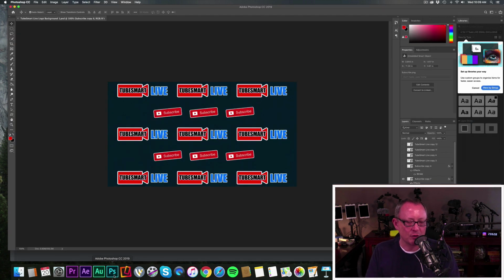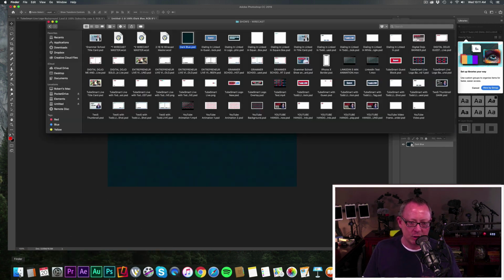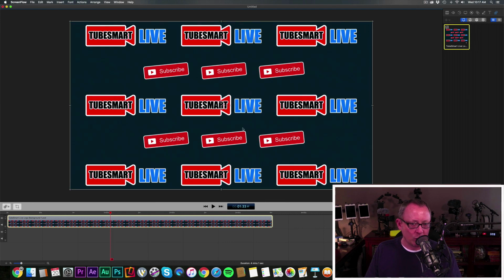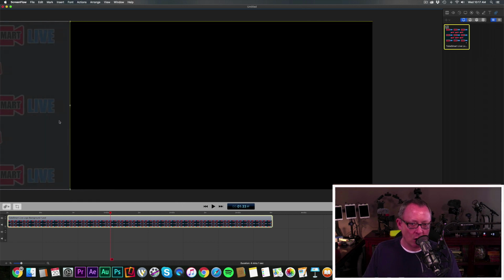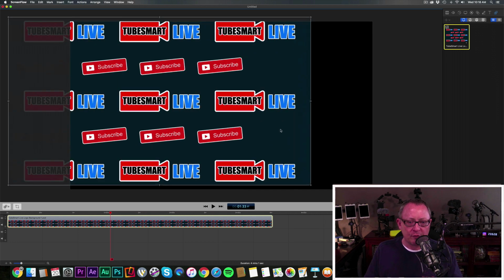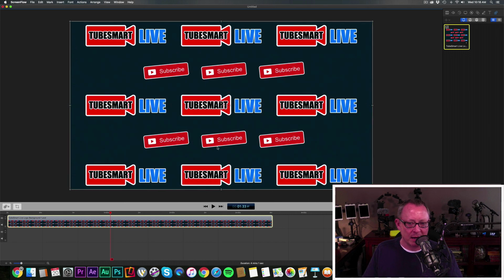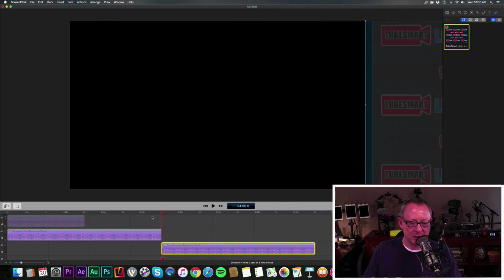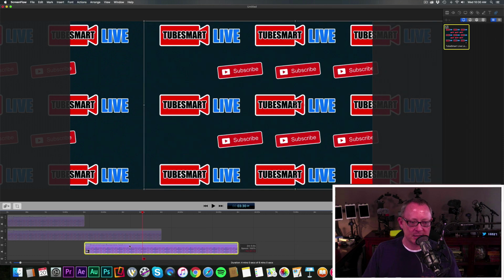How to Create an Animated Background for Your Live Videos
I recently taught myself how to create an animation using Photoshop and Screenflow, and this video represents what I've learned.

▶️ Let me know what you think about how I'm creating animations for live video broadcasts.  If there's an easier way please let me know!

🎙📸EQUIPMENT / SOFTWARE / SERVICES

🎧 AUDIO TECH:
Rodecaster Pro:

✅ THE BEST WEBSITE HOSTING SERVICE FOR CREATORS INTO MARKETING